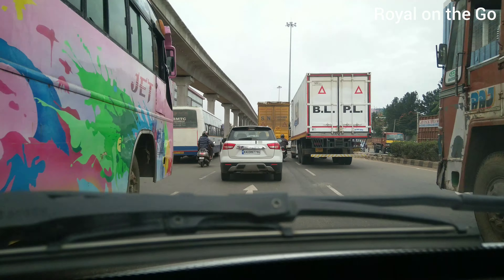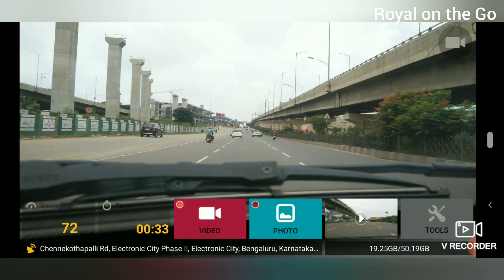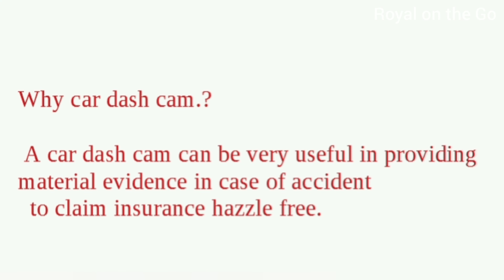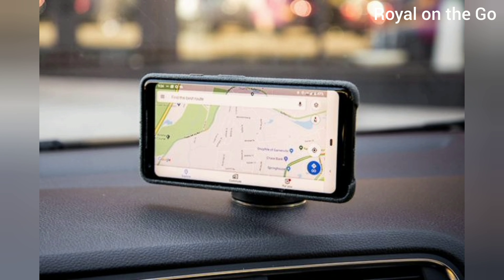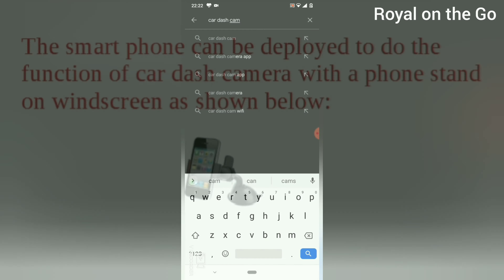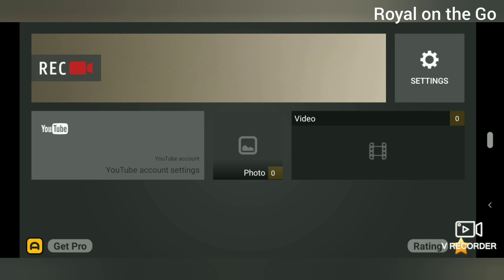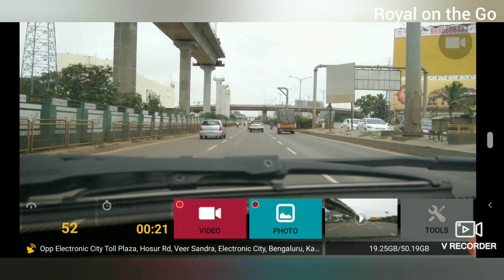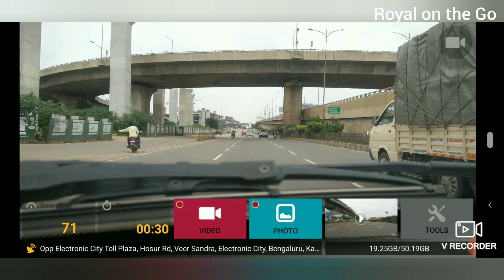Mobile phone as Car Black Box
Simple way to use smart phone as car dash camera .safety while driving is very important nowadays.
A dash camera can provide proof in case of accident.

The insurance  settlement can be hazzle free.